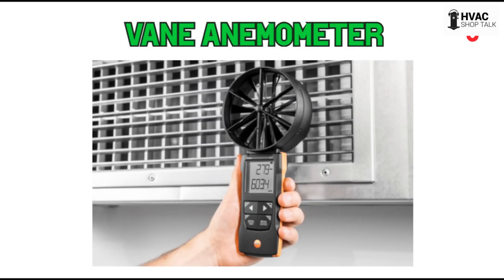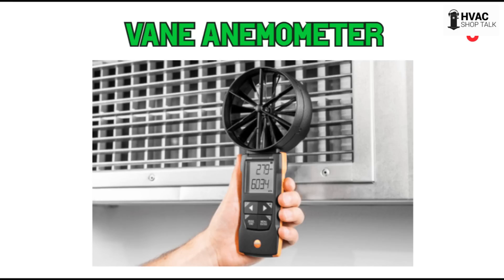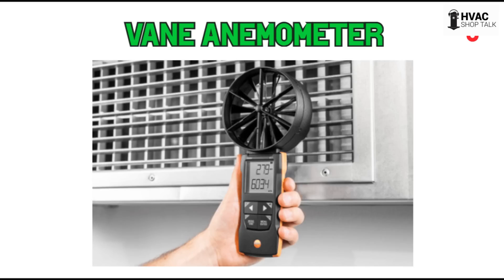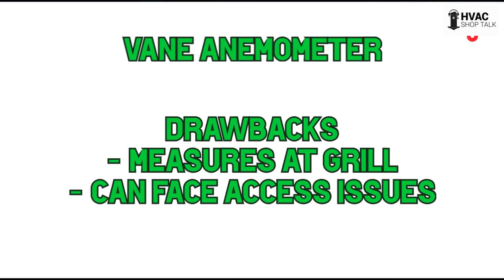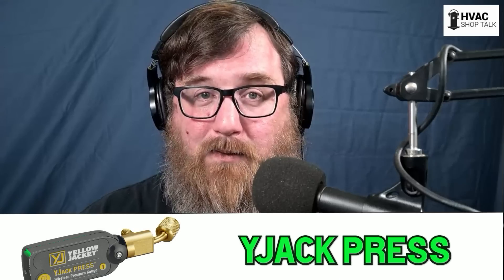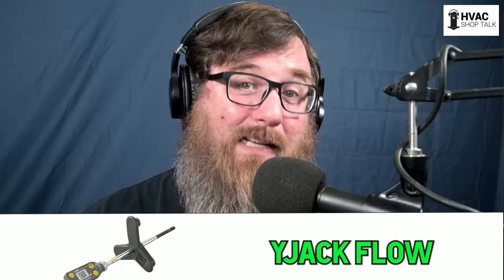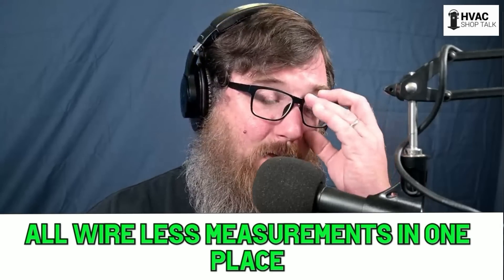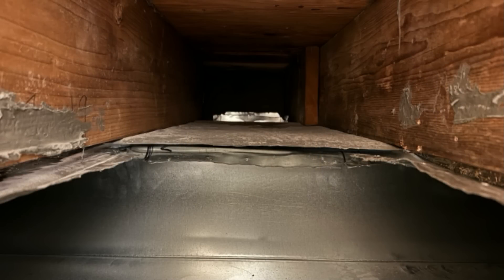HVAC Vane Anemometer Airflow Measurement | Pros and Cons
HOST - Zack Psioda